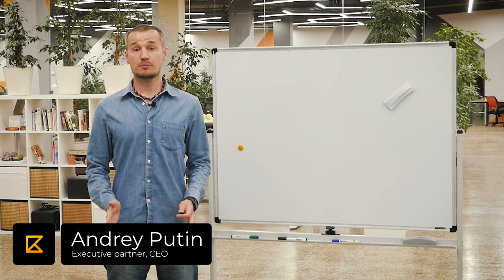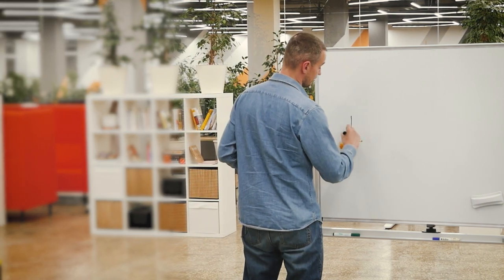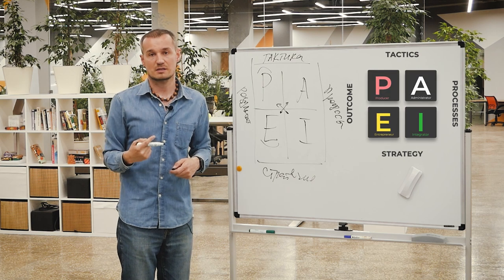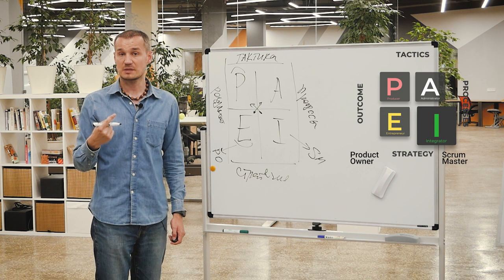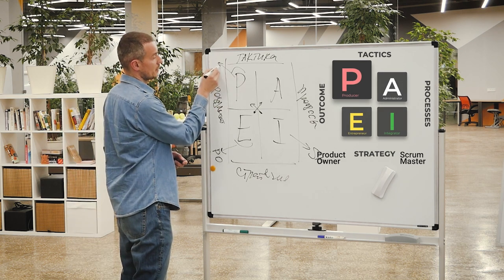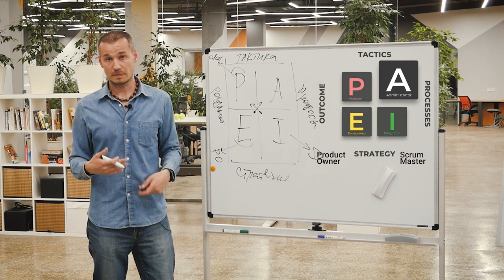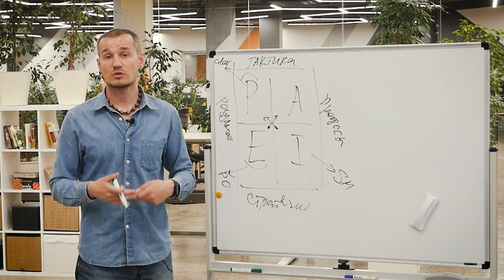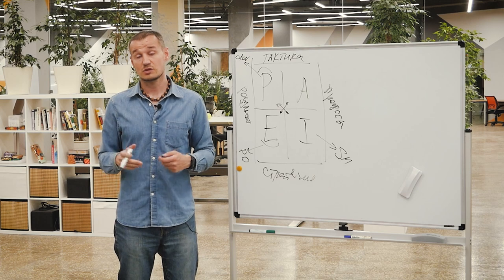PAEI Management Roles by Adizes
What kind of management style should be the key for a successful product owner| scrum master | project administrator?  Who should focus on the process, whereas another should focus on the result? Who thinks strategically and who thinks tactically? How do all these factors relate to roles in the SCRUM-team?

Speaker: Andrey Putin, Managing Partner of kt.team, business-expert

Timecode:
0:00 PAEI Management Styles by Adizes
0:11 The four functions by Ichak Kalderon Adizes
0:32 The key function of the Adizes's product-manager
0:43 The key function of the Adizes's SCRUM-master
1:05 The key function of Adizes's developers
1:22 The key function of the Adizes's Project Administrator
1:33 Combining roles in a SCRUM-team

Click this link to follow the Adizes test on management styles